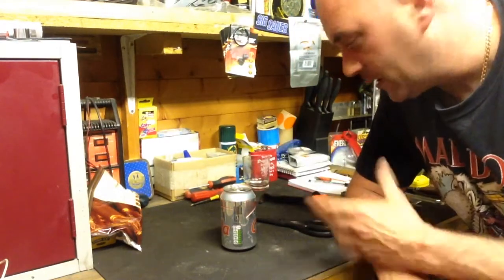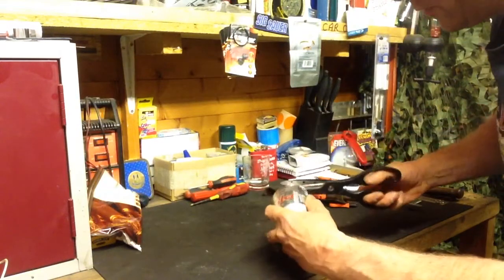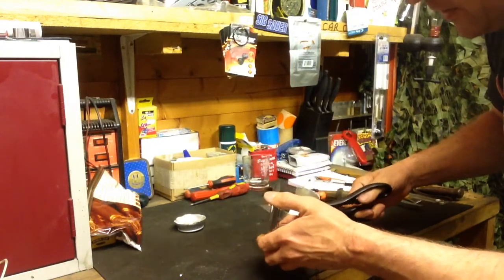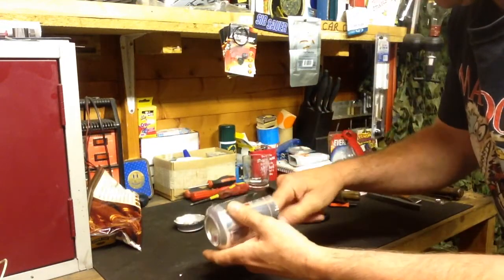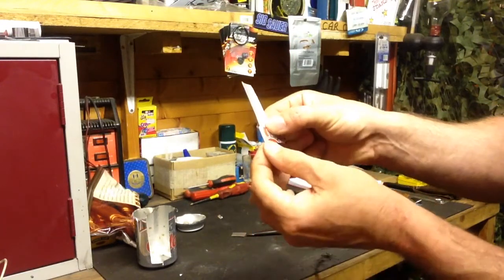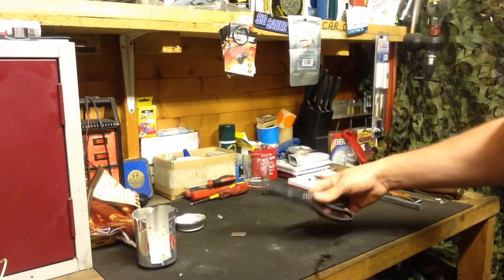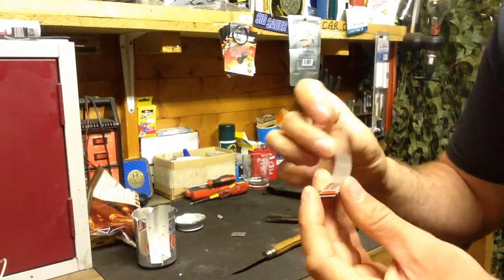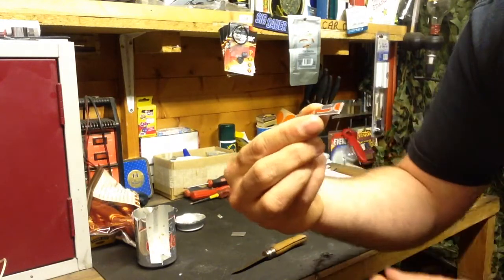Tin can survival whistle!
How to make a Tin can survival whistle!